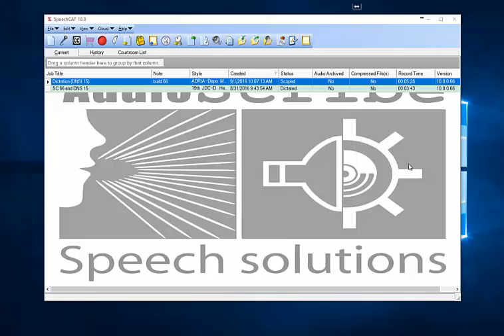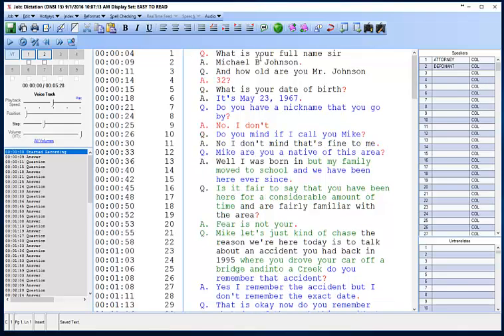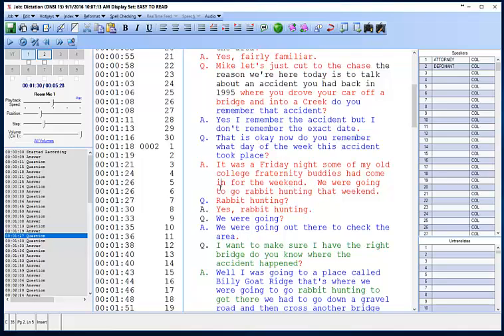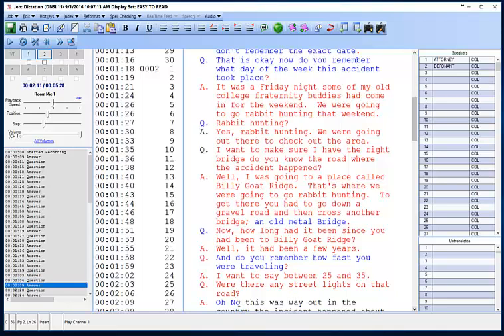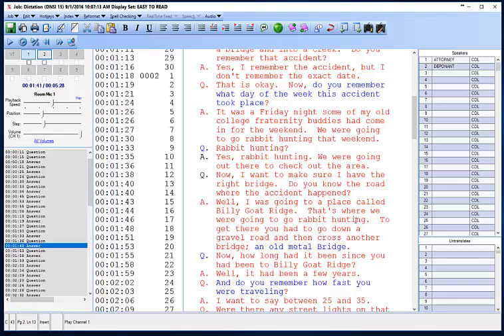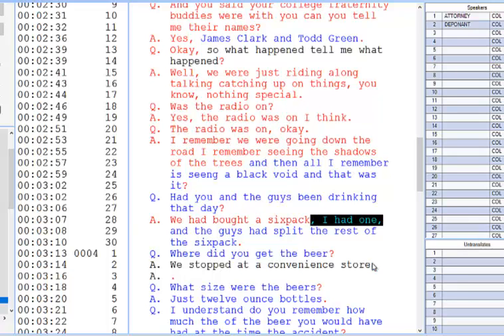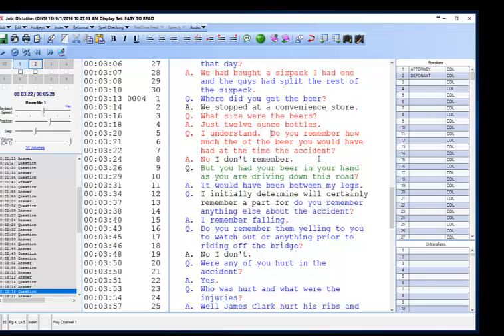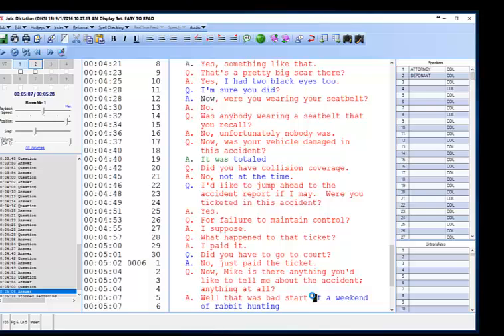Editing in Scope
This video will give you an idea of how editing in Scope works wether you are using Scope in SpeechCAT, DigiTran, Remote Scopist or Transcriptionist (where it is called "Edit").